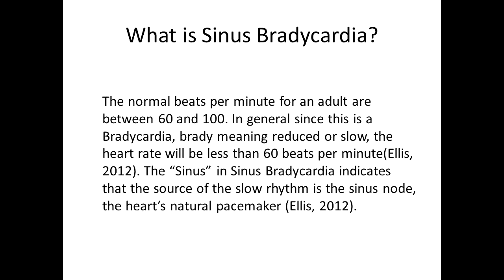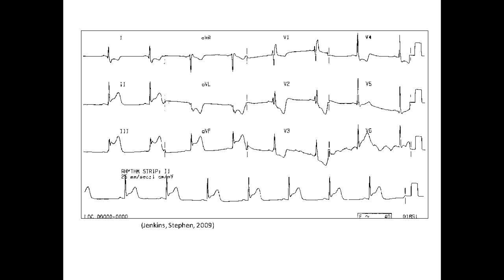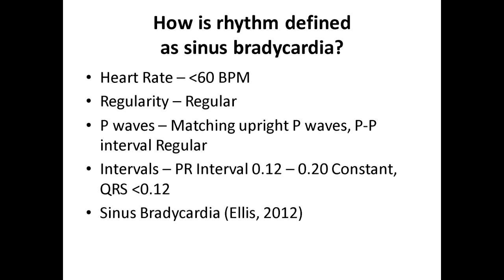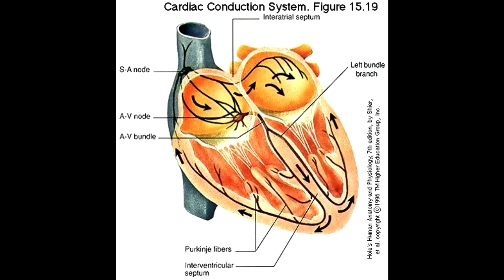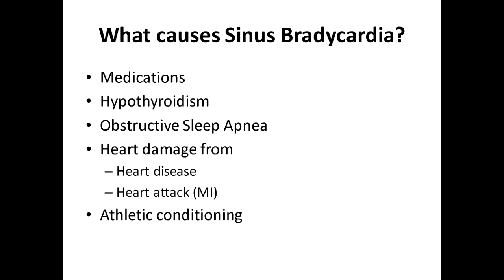Cause and Treatment - Sinus Bradycardia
I tried to enter a transcript but YouTube is being difficult.

References
Karen M. Ellis, (2012).EKG Plain and Simple. 3rd ed. Touro Infirmary, New Orleans: Pearson.
Dean Jenkins, M.D., Stephen M.D., Consultant Physician (2009). (Last Accessed 18 October 2013).
Mayo Clinic Staff (2011). (Last Accessed 18 October 2013).
John P. Cunha, DO, FACOEP (2010). (Last Accessed 18 October 2013).